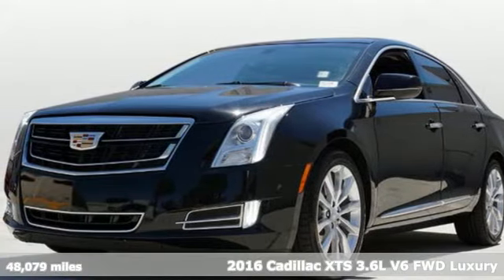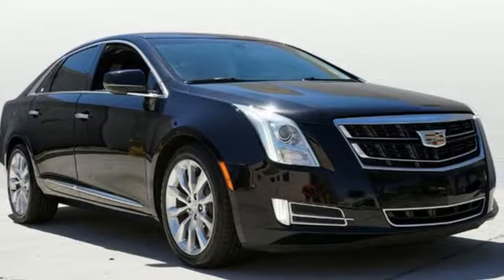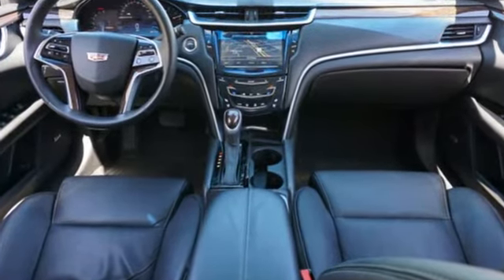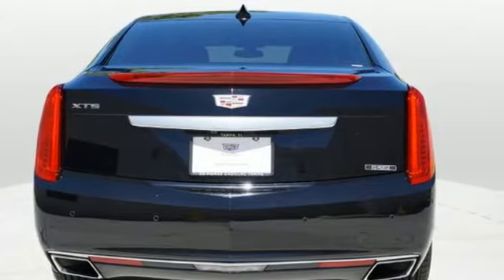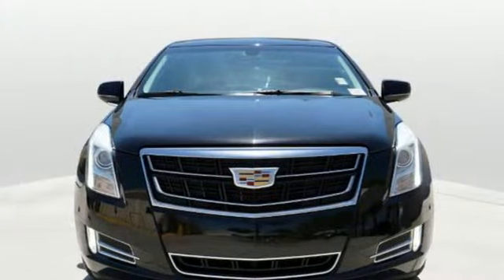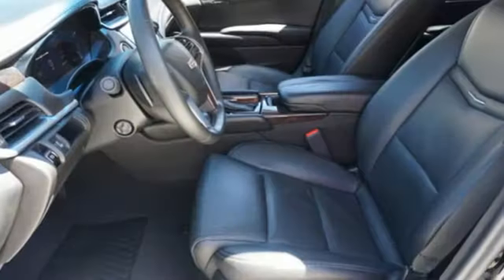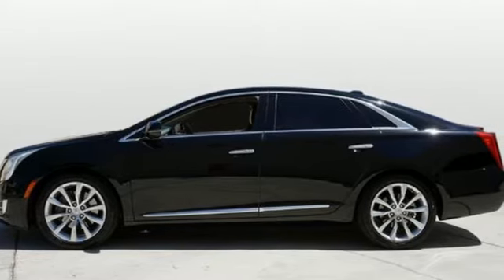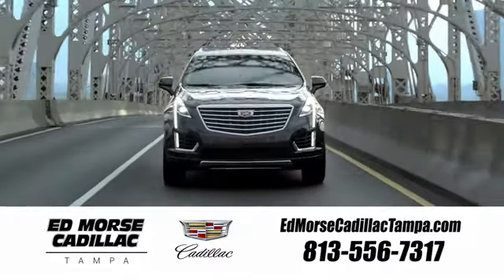Used 2016 Cadillac XTS Tampa FL St. Petersburg, FL TR11890B - SOLD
Year: 2016
Make: Cadillac
Model: XTS
Trim: Luxury
Engine: 3.6Ll 6 Cylinder Fuel Injected
Transmission: FWD Shiftable Automatic
Color: Black Raven
Interior: Black
Mileage: 48079
Stock #: TR11890B
VIN: 2G61M5S34G9100585

Address:
101 East Fletcher Avenue